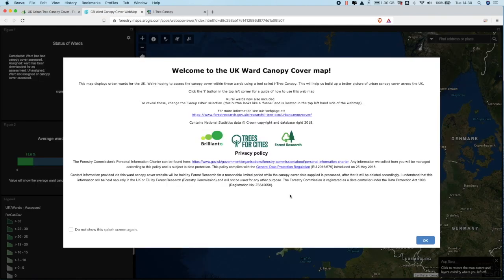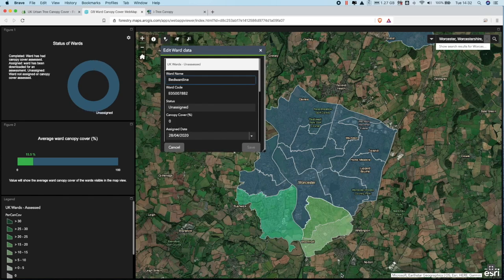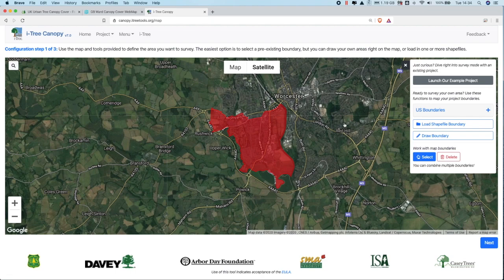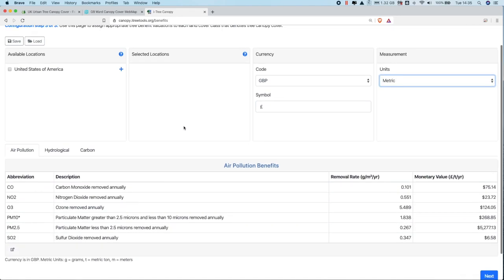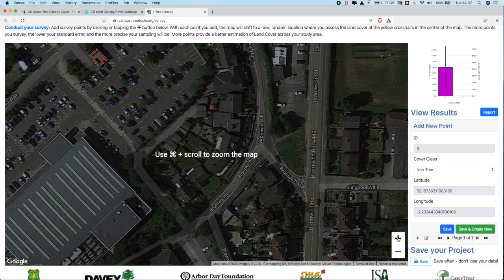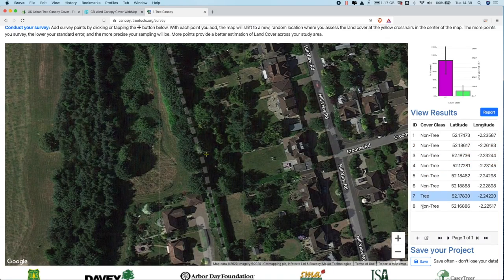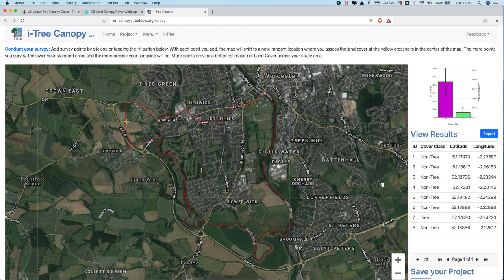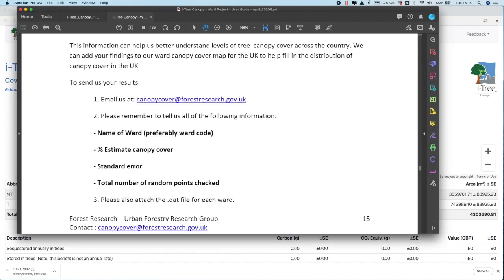How to do an i-Tree canopy cover assessment in the UK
This video is about assessing urban forest canopy cover in the UK, to contribute to Forest Research's canopy cover map.